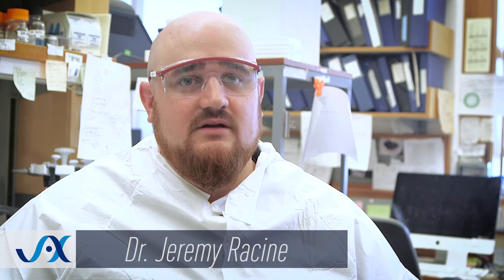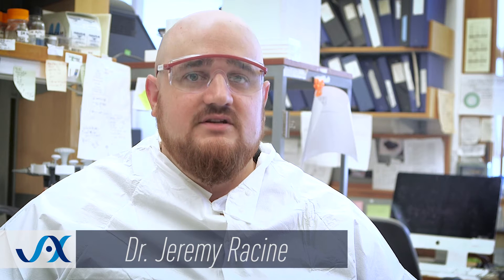Gene-Specific Models and Therapies for Type 1 Diabetes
We like to think of type 1 diabetes as a disease that has one all-encompassing cure, but because multiple genetic factors can contribute to disease susceptibility, it is likely to be more involved than just one simple fix. As researchers studying the disease, we have been limited to using a model with one genetic profile - the non-obese diabetic (NOD) mouse.